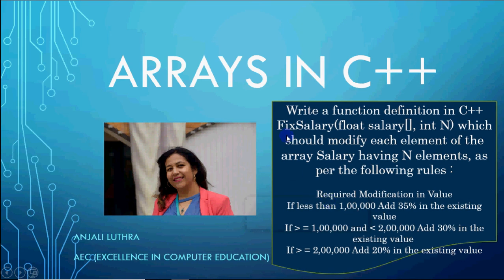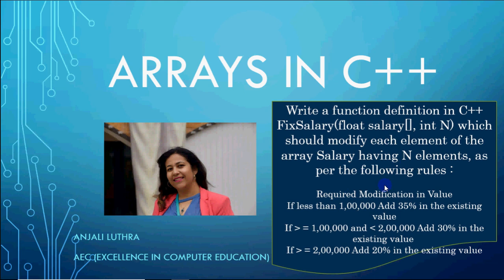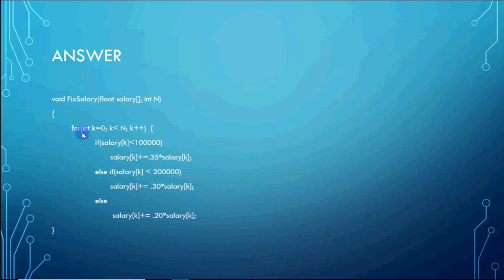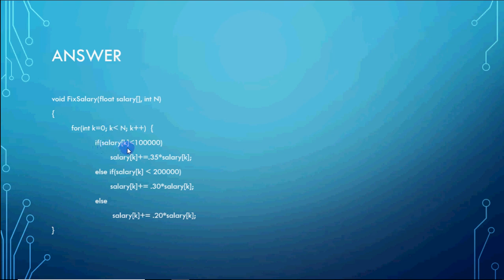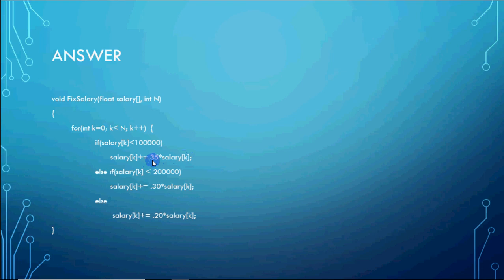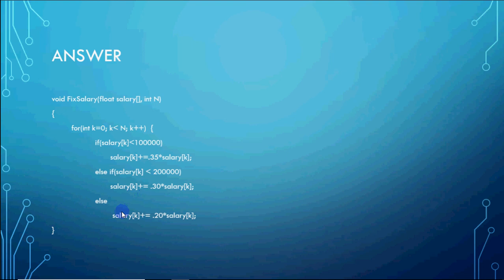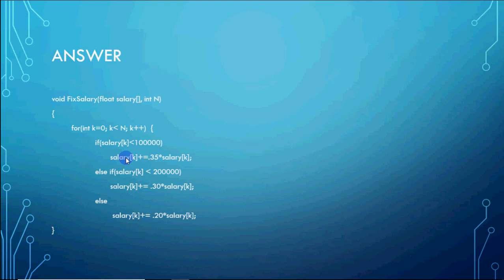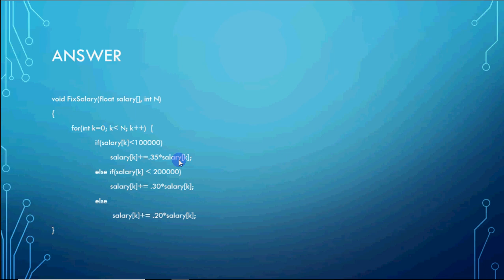Arrays in C++, Previous Year Questions Solved (3) for Class 12 Computer Science CBSE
This video provides a solution for question to modify the contents of array named salary passed as argument to the function. There are a set of conditions depending on which the contents have to be modifies. This type of question comes for 2/3 marks in cbse board exam for class 12 computer science.